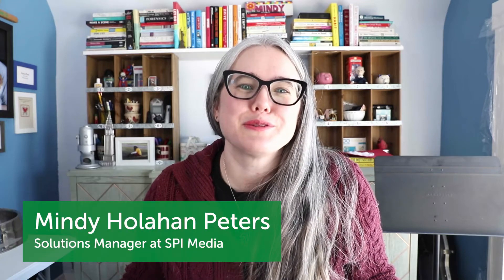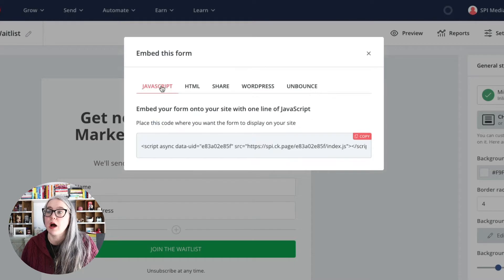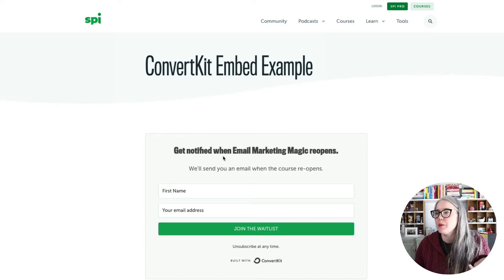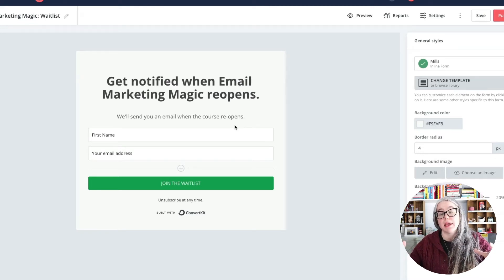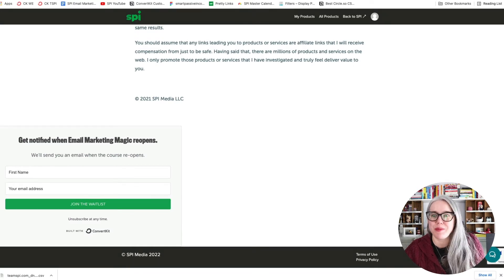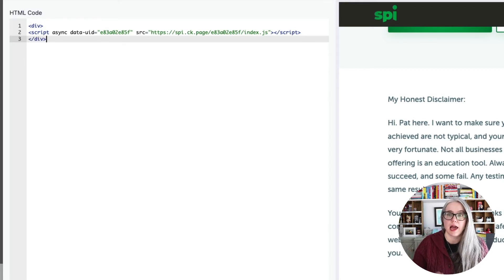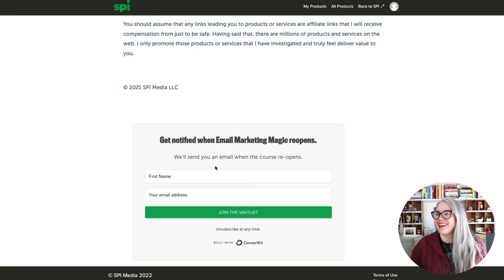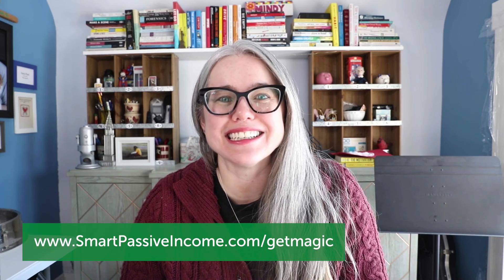ConvertKit Basics — How to Embed a Form in a Website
This video shows how to embed a Convertkit Form on your Website. For the best on email marketing strategies

0:00 - Introduction
0:13 - How to get embed code from ConvertKit
1:29 - Embed in WordPress
3:53 - Embed in Teachable
4:39 - Trouble shooting example
7:33 - Get the best email marketing advice